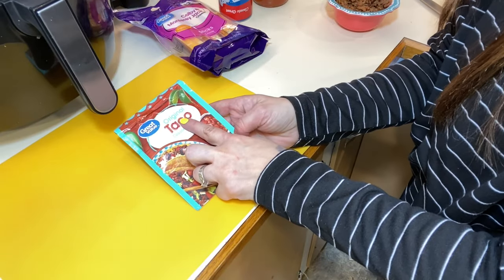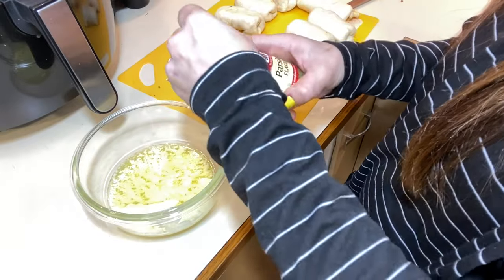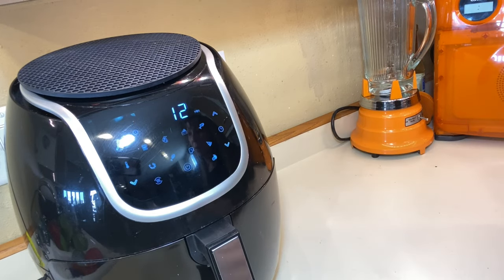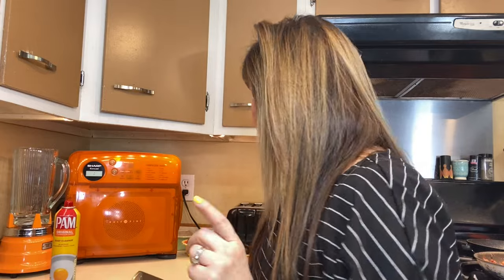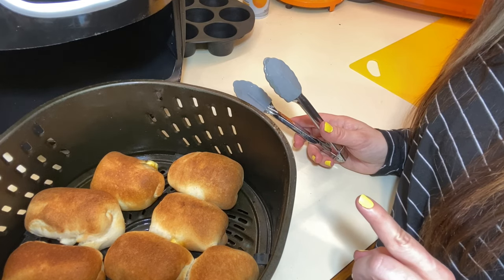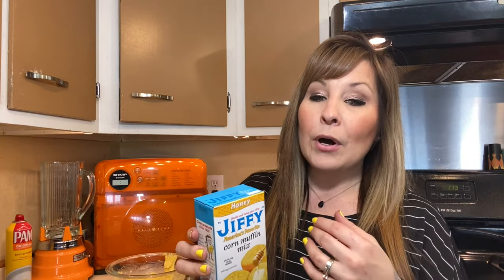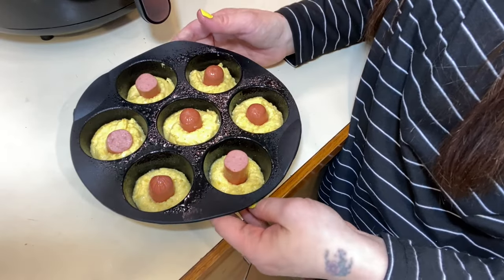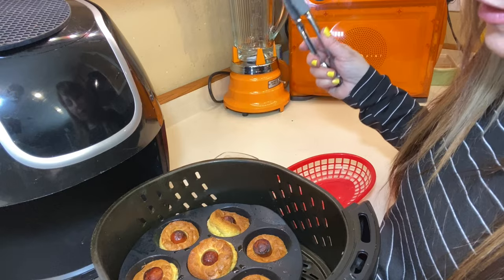3 Easy Appetizers in the Air Fryer | Corn Dog Bites-Taco Pizza Sticks-Sloppy Joe Sticks | Mom of 10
3 Easy appetizers in the air fryer
Corn Dog Bites
1 box of Corn Bread Mix- Make as directed on the box
Fill Silicon Molds halfway with cornbread mix
Cut hot dogs in 3rds
Add hot dogs to the cornbread mix into the silicone mold
Set air fryer to 400 for 12 min
Taco Pizza Sticks
Cook your taco meat using the instructions on the back of the taco package
Unroll your pizza crust
Flatten the pizza crust and cut it into 8 pieces
Take your Colby cheese sticks and cut them in half
Add 1 piece of cheese to the center of the pizza crust
Add some taco meat to the center of the pizza crust
Fold in your pizza crust and roll up the other sides
Melt your butter and add parsley and garlic powder
Apply to your pizza sticks
Sloppy Joe Sticks
Make your sloppy joes according to the instructions on the sloppy joe package
Add some sloppy joe meat to the center of the pizza crust
Spray your sloppy joe sticks
Set your air fryer 400 for 12 min